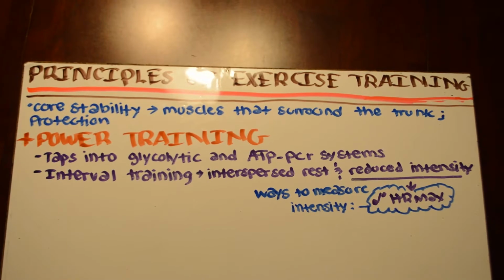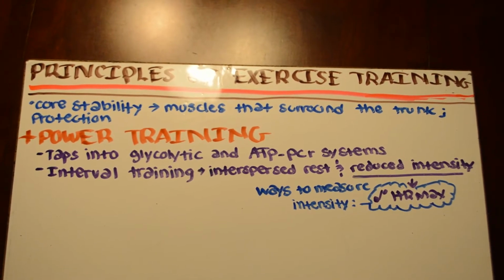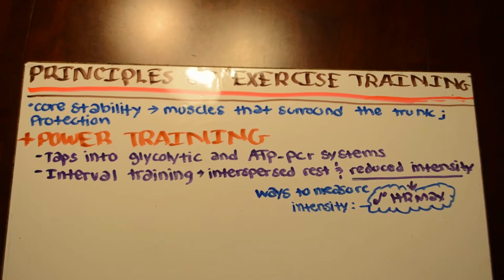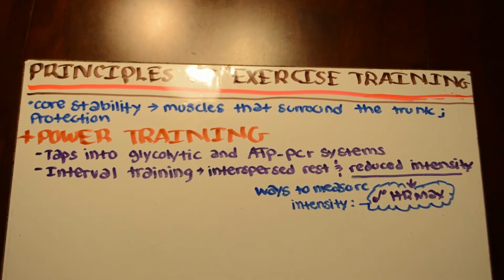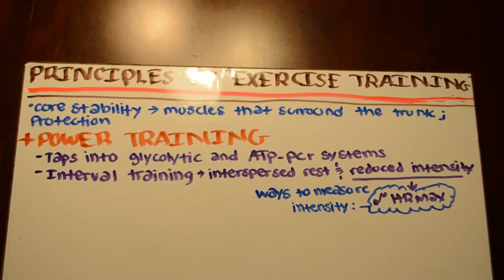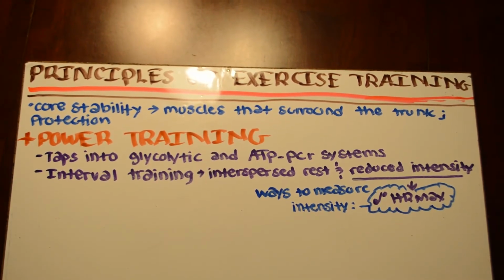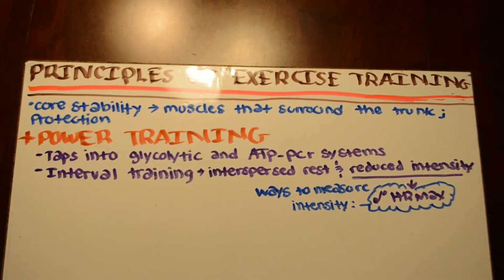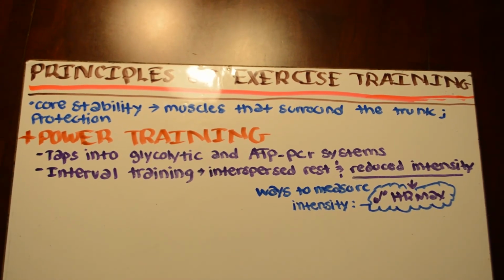Principles of Exercise Training (Part 2)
This video covers the following topic(s):
-Principles of Training Continued